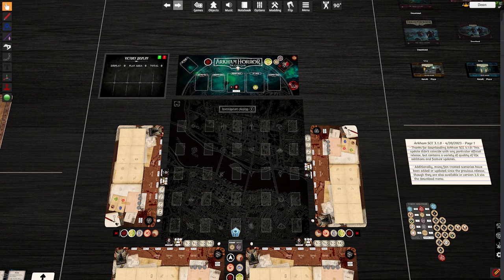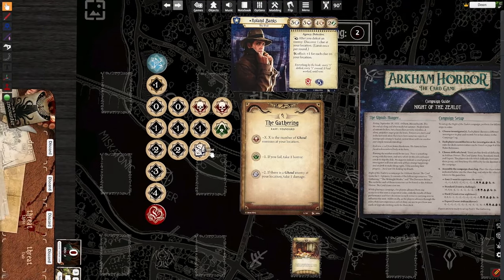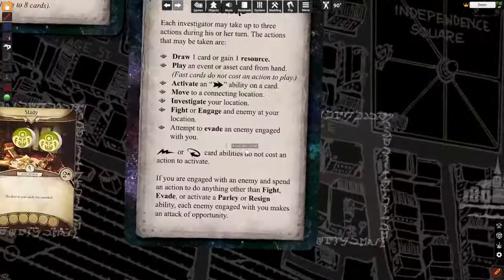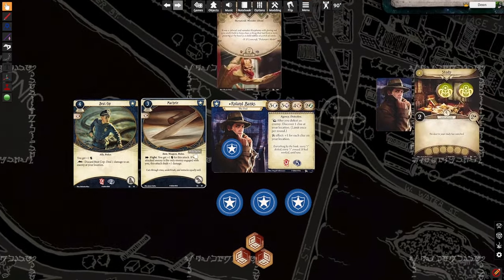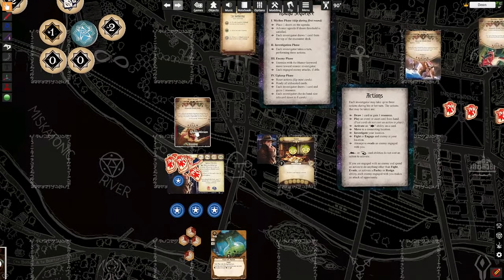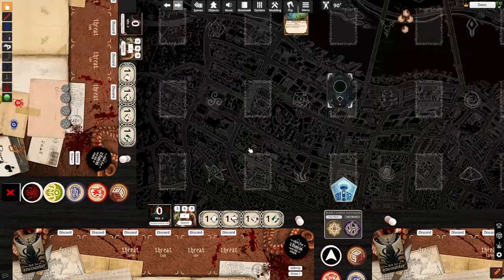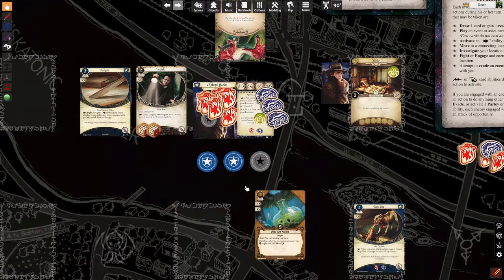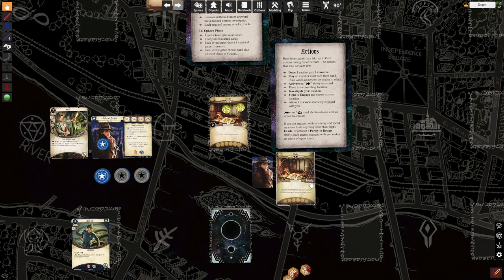How To Play Arkham Horror The Card Game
A "how to play" guide that focuses on many different types of examples to create a frame of reference for new players that will help them decode some of the more complex ideas of Arkham Horror The Card Game.

Chapters:
0:00 - Intro/Overview
4:52 - Set-up
13:47 - Chaos Bag/Token Pool
17:08 - Enemy Engagement/Spawn Instructions/Prey
22:58 - Skill Test "Fight"
26:30 - Skill Test "Evade" & Committing Skill Cards
31:27 - Enemy Exhaustion
34:48 - Resolving an Encounter Card
36:24 - Skill Value Reduced Below "0"
42:34 - Skill Test "Investigate" & Test Difficulty of "0"
43:57 - Taking/Being Dealt Damage & Assigning Damage
46:26 - Playing Assets/Events & Attacks of Opportunity
52:45 - Committing Assets & Events
57:52 - Investigator Actions Roundup
1:00:38 - Exhaust/Exhausting
1:02:43 - Free Triggers, Reaction Triggers, and "May"
1:07:19 - Round Sequence Roundup
1:08:32 - Weakness Cards, Trauma, & Direct Damage

Rules Note: At around the 46 minute mark I say, "I rarely exhaust enemies." Meaning I don't usually turn them 45 degrees as they are about to upkeep anyway. That said, I do NOTE that they are exhausted. A good habit is to exhaust them (turn them) so you know which enemy has acted in the enemy phase.

Shout-outs!

--The Lost Drive-In should be searchable by title on ANY podcasting application.

--Kirking Off: A Warped Star Trek Shakedown should be searchable by title on ANY podcasting application